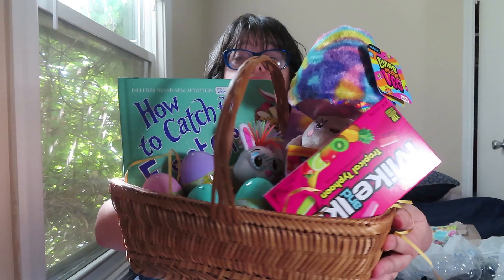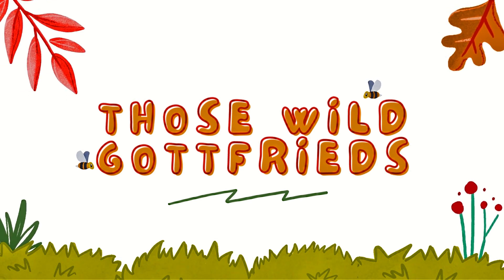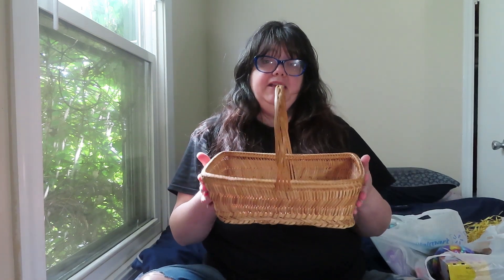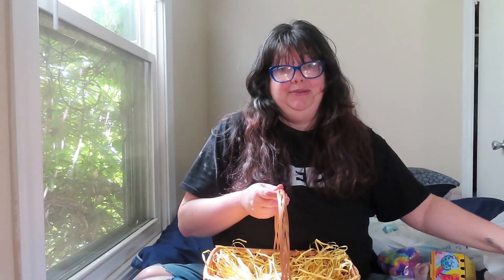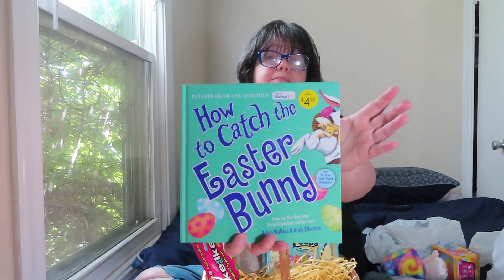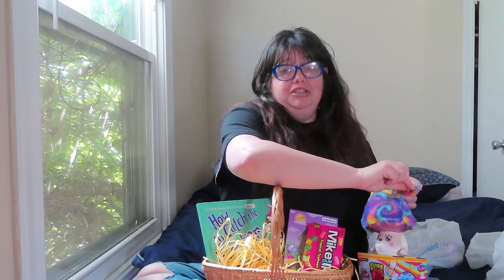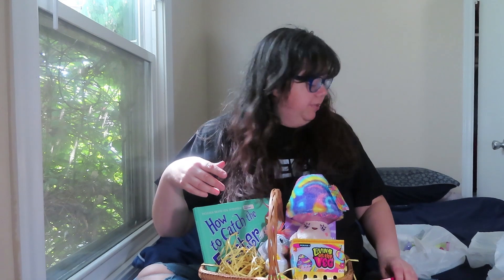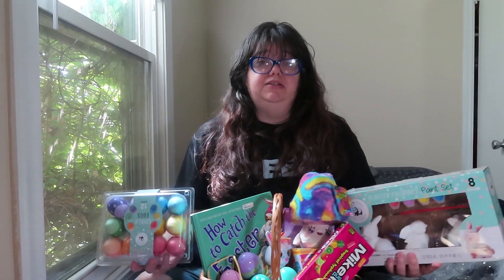What I Got My 3 Year Old For Easter / Easter Basket Ideas + Story Stones Pt 2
I can't believe it's time for this already, but Easter is almost here. Need some inspiration for the Easter Bunny? See what we are putting inside our three-year-old son's Easter Basket. Plus, I will update you on the progress of the story stones we started last time for Forest School.

If you are new here, Hi, I'm Piper. I am a homeschool mom/ Stay at home mom to an adorable toddler named Arlo. On this channel I hope to show you Day in the life of a homeschool mom vlogs, a bit about how to homeschool on a budget, our weekly homeschooling routine, easy DIY homeschool crafts for toddlers, homeschooling tips, homeschooling for beginners, homeschooling preschoolers, our weekly reading list and our favorite children's books, life as a homeschool mom and some of the local adventures that Arlo and I go on (along with my husband Morgan).